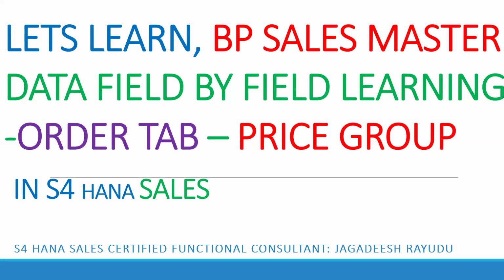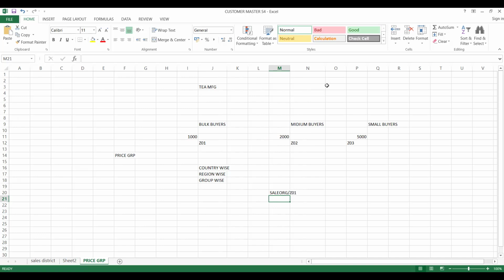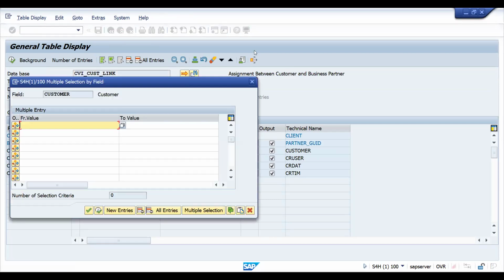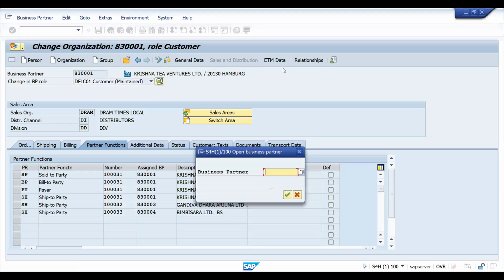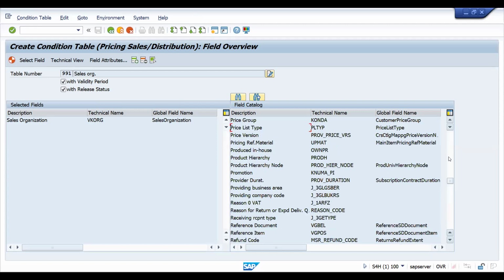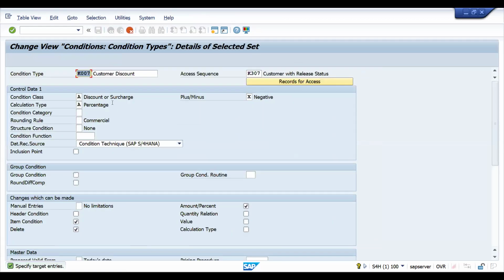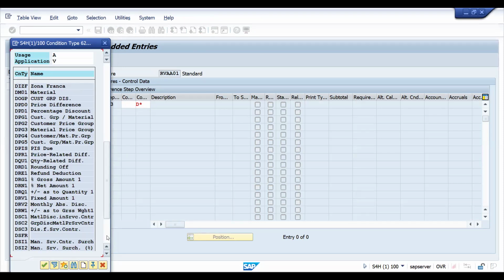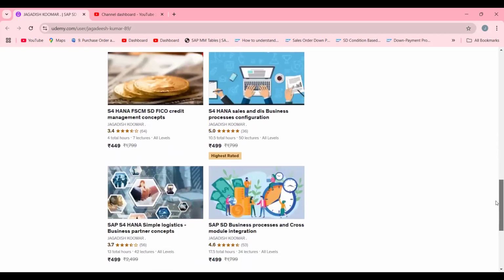SAPSD: BP SALES MASTER DATA FIELD BY FIELD LEARNING ORDER TAB – PRICE GROUP IN S4 HANA SALES